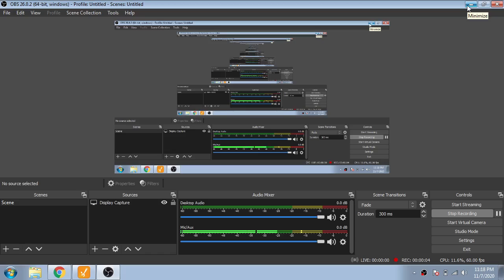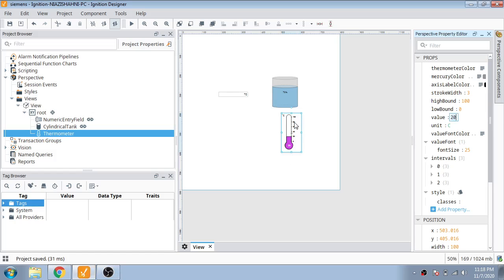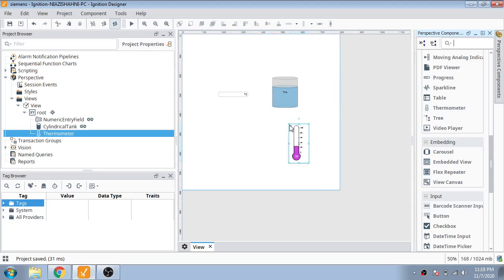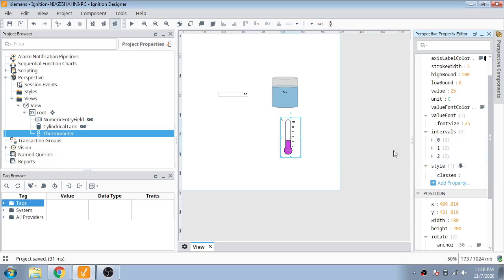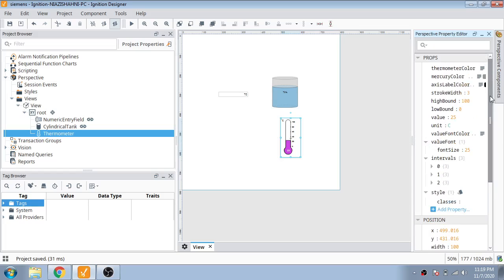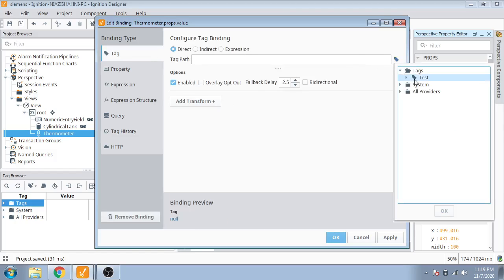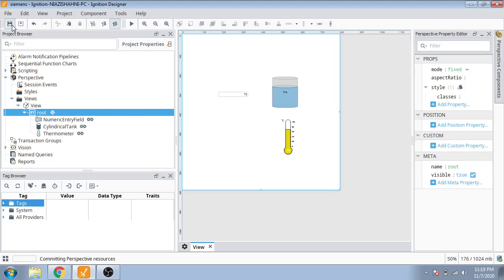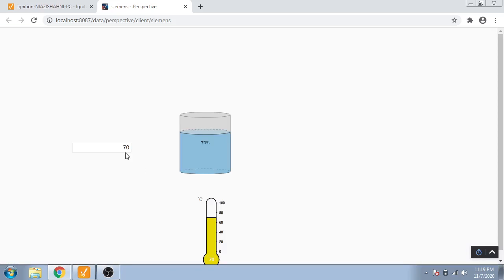Ignition SCADA - PLC - Tutorial 29 Perspective View Session Using of Thermometer with Numeric Entry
In this video you will learn how we use thermometer in ignition perspective.